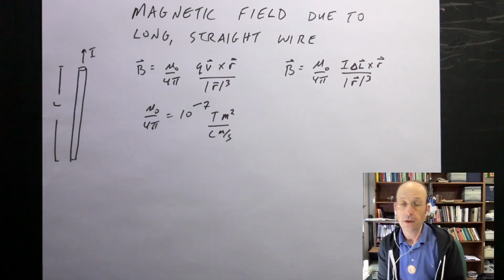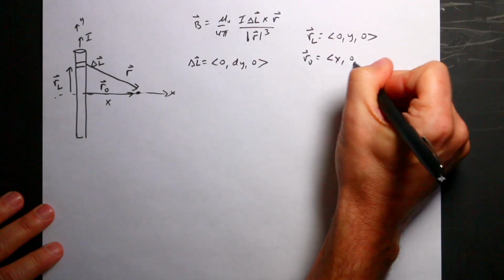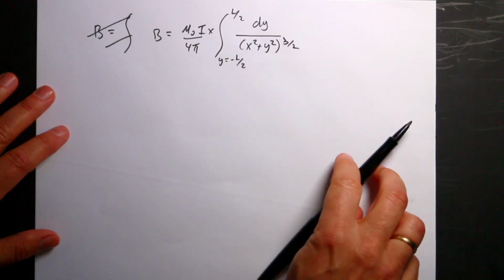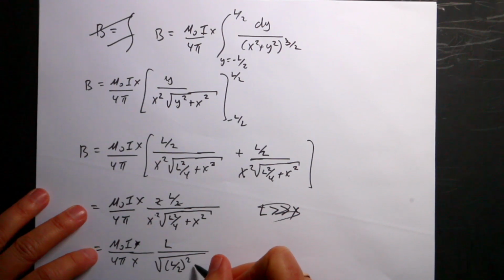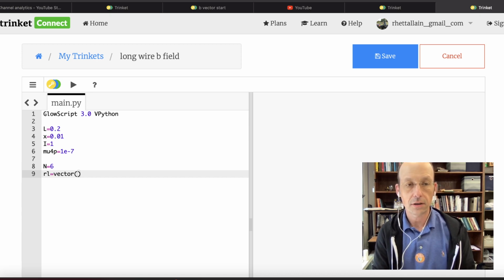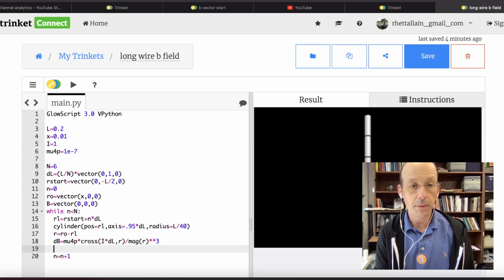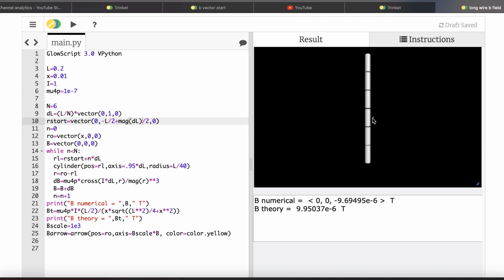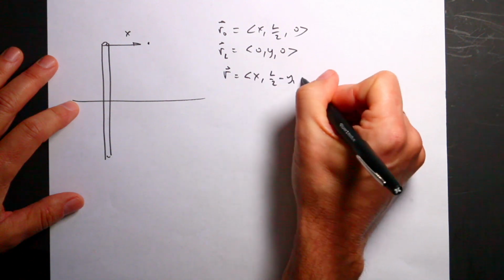Magnetic Field due to a Long Wire - Bonus Python Version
Here is the derivation of the magnetic field due to a long straight wire.